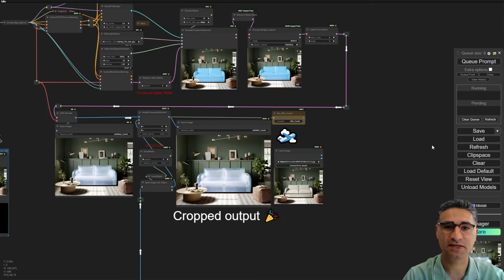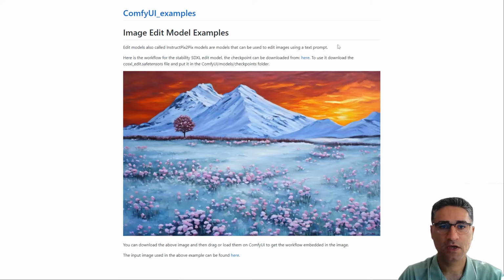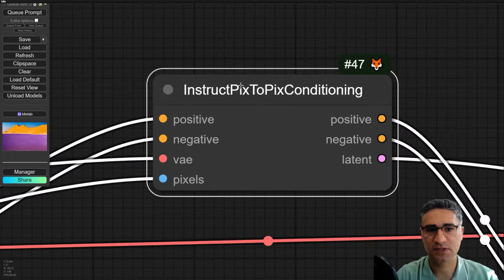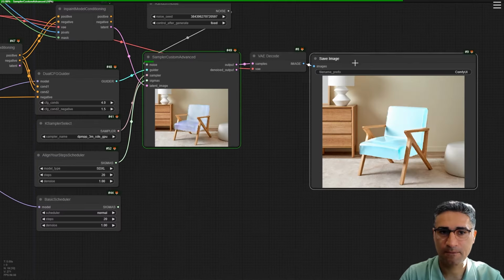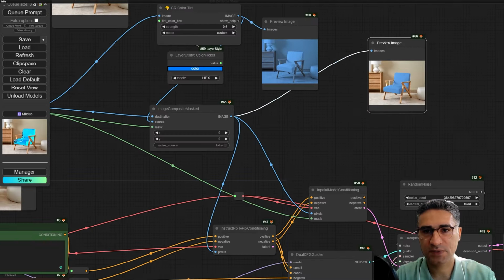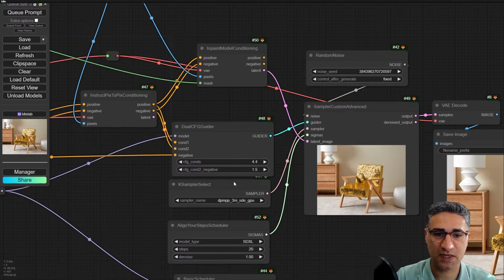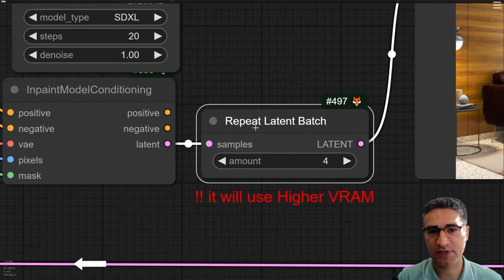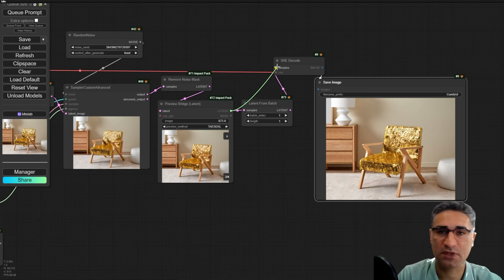change object material in ComfyUI by power of the stable diffusion and COSXL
Welcome back to the ComfyUI Ultimate Guide series!
In this video, I demonstrate how to change the material of an object using Stable Diffusion within ComfyUI and COSXL. By blending COSXL with in-painting and out-painting conditioning, I create a seamless workflow for material transformation. This technique is very powerful because COSXL is robust and capable of generating vivid colors. Join me as I explore and teach this innovative method step-by-step, making it easier than ever to change object materials with these powerful tools.
COSXL can be used for both in-painting and out-painting with the exact technique demonstrated in this video. Additionally, COSXL is very powerful, with excellent prompt understanding and the ability to generate vivid colors, making it perfect for in-painting and out-painting.